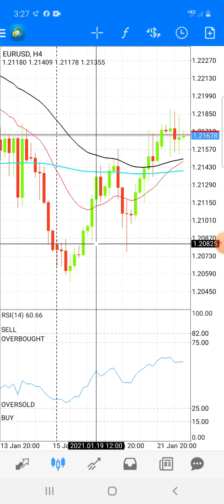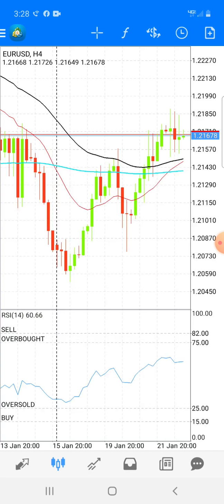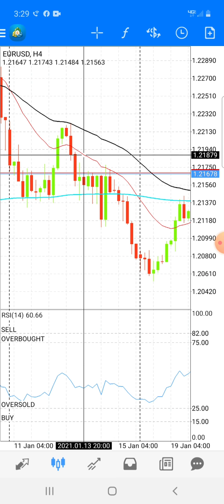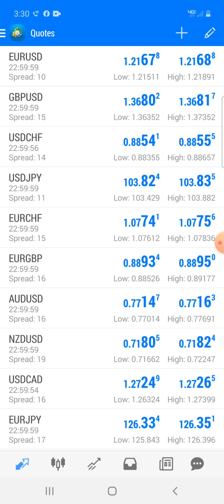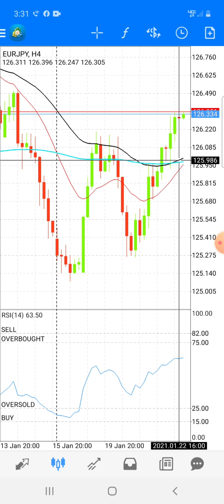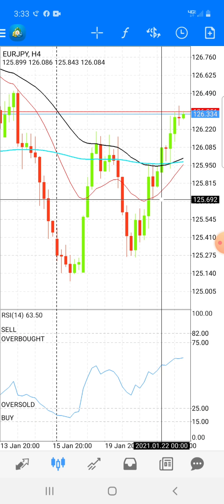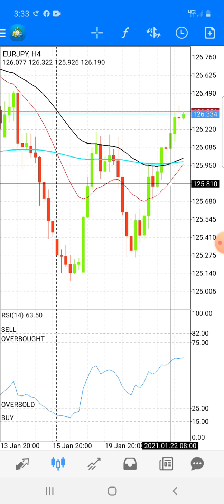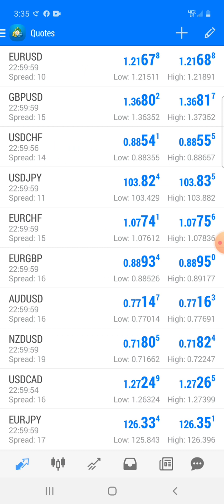Terry D (Forex Trader) 📊 Explains his new killer strategy part 1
All 3 Moving Averages I personal use
20  Exponential Red
50 Exponential Black
200 Exponential Blue